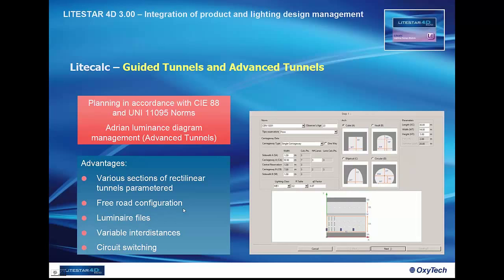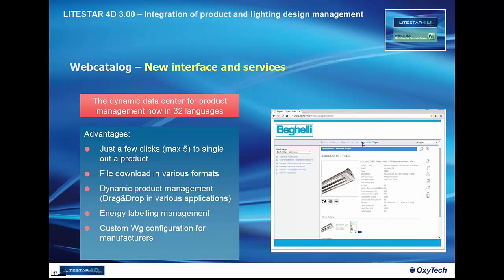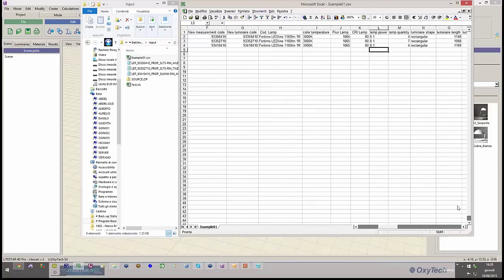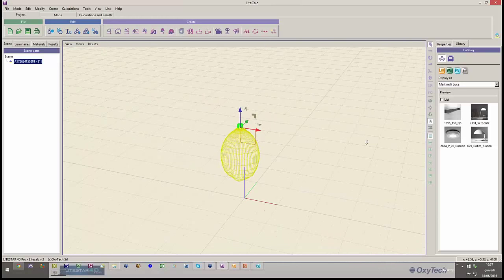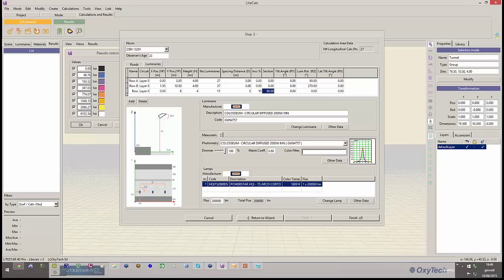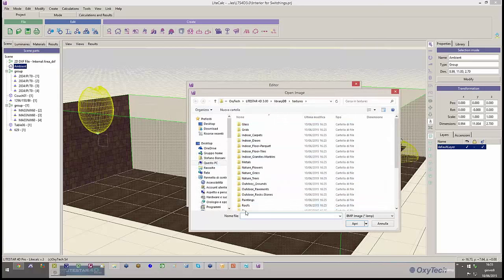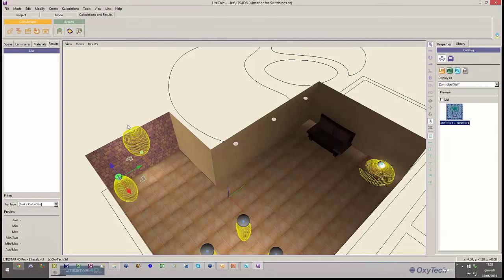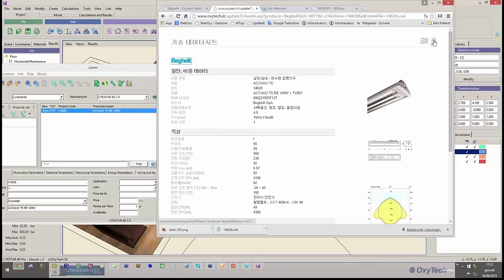Presentation of LITESTAR 4D 3 0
LITESTAR 4D 3.0 introduces numerous novelties, among which:
the new, innovative function for automatic photometric file generation (Batcher), the function of associating 3D luminaire files with the relative photometries, saved together in one OXL file, the new tunnel module, the new materials and textures management.